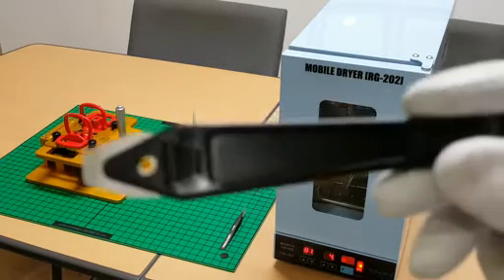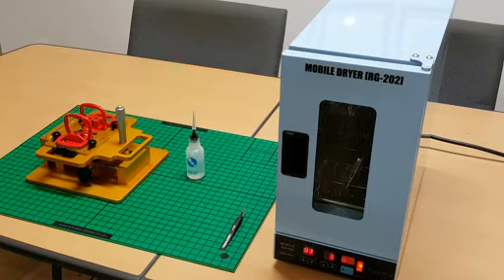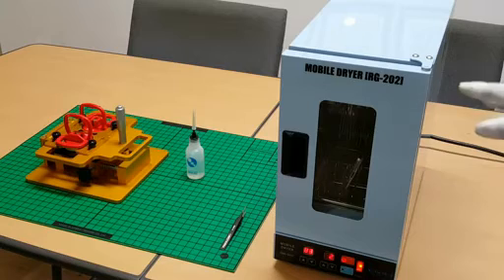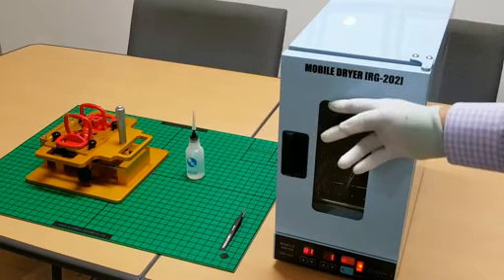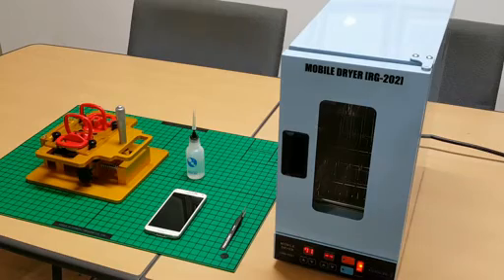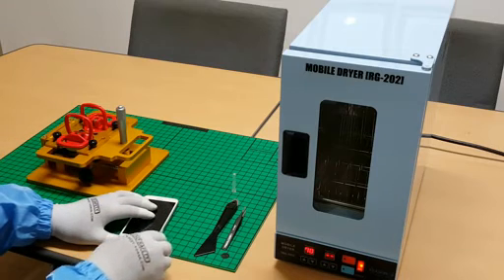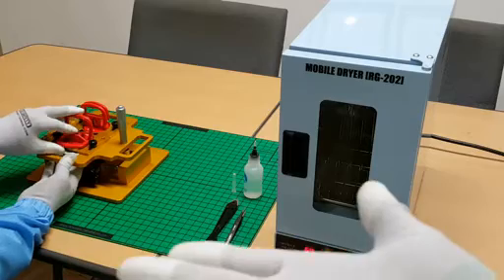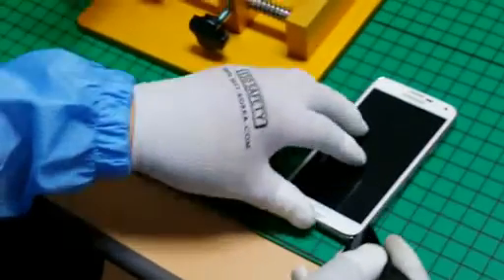Samsung middle frame separating - Mobile Dryer & LCD dismantle machine demo video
First: Put the Samsung phone into the heating oven to be heating
☞ TBK-228 Eletric Heating and Air Blow Seperating Roaster
Second: Use TBK-228 to separate the middle frame carefully and precisely by micrometer
☞TBK-928 LCD dismantle machine A-frame Separator
LCD digitizer separate machine for samsung phones precisely adjust by micrometer
Precisely adjust by micrometer, high precision separate. Don't afraid the super sticky glue any more.
Specially for Samsung mobile repair, this sets TBK-928 & TBK-228 has been widely used by many Samsung Service Center. √